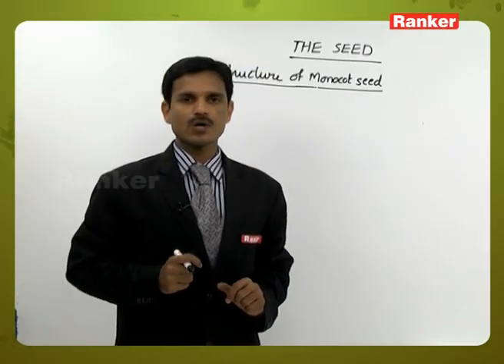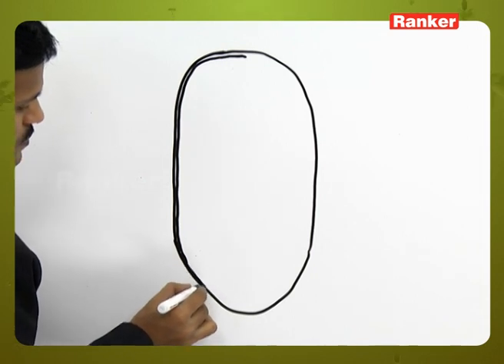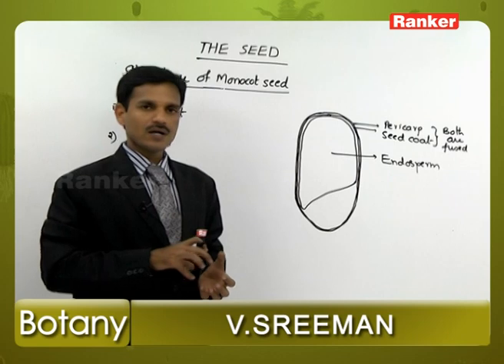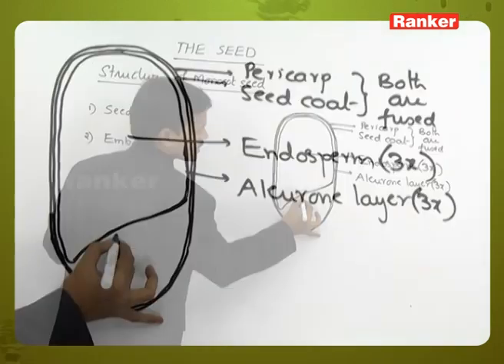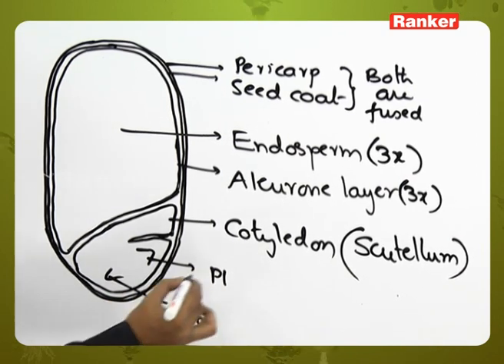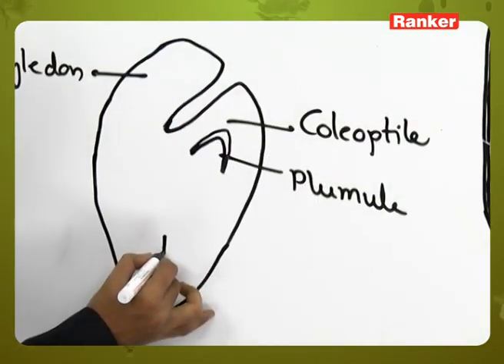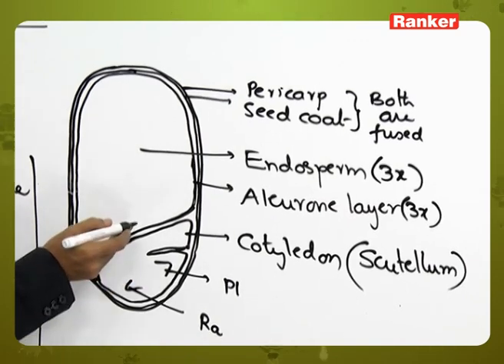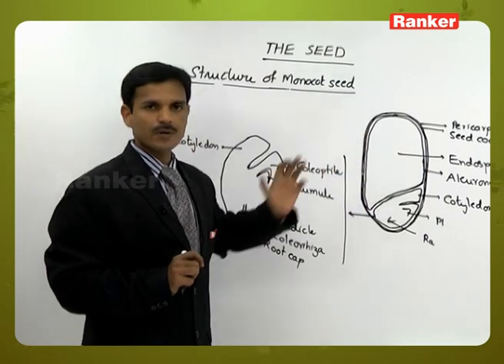Structure of Monocot Seed | Structural Organization in Plants | Botany | NEET 2023 | EAMCET | EAPCET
This lecture video deals primarily with Structure of Monocot Seed in Seed enclosed with Structural Organization in Plants which is briefly explained by V. Sreeman Sir.